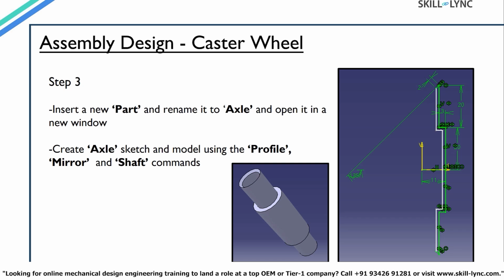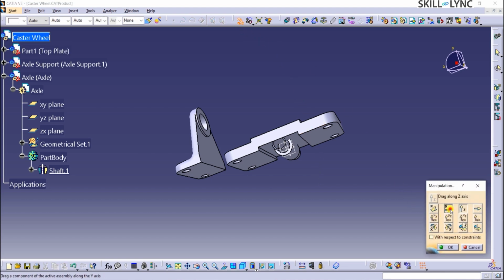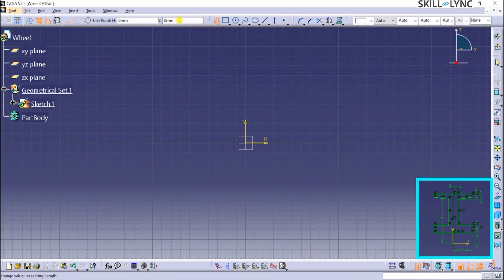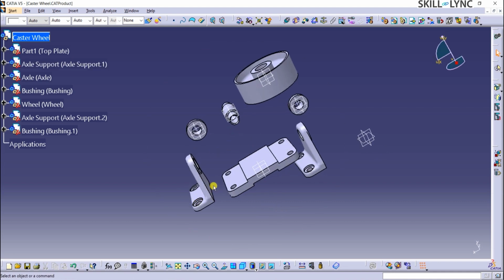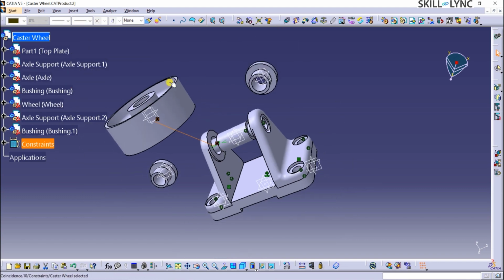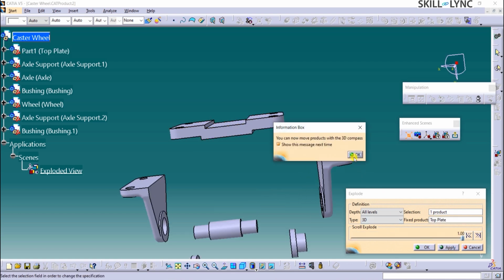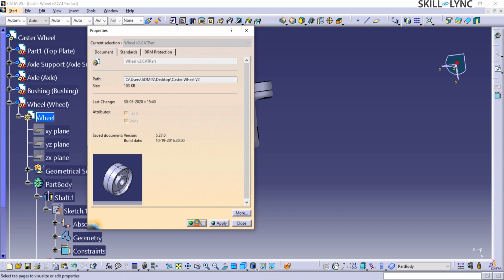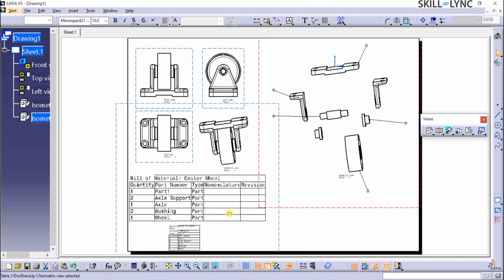Certified CATIA V5 Tutorial from Beginners to Advanced | Episode 12 | Skill-Lync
Welcome back to our CATIA V5 tutorial series! In this episode, we’ll build upon our previous session by progressing with the drafting of a caster wheel. Additionally, we’ll guide you through the process of drafting drawing views for this assembly along with an exploded view, generating a bill of material table, and creating balloons.

Whether you’re a mechanical engineering student or just getting started with CATIA, this hands-on experience will solidify your understanding of essential CATIA V5 tools for creating complex sketches.

To further enhance your skills, explore Skill-Lync’s CATIA course training programs. If you’re interested in learning more about CATIA courses online, talk to our expert now.

Below is the video timestamp:

0:00 Step 3
2:51 Step 4
4:40 Step 5
8:22 Step 6
16:36 Drafting- Caster wheel Assembly